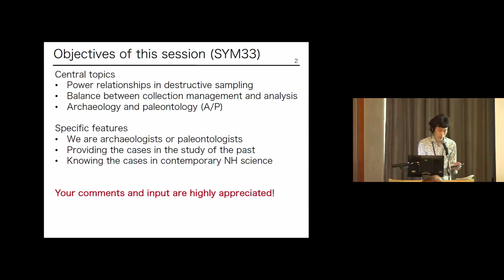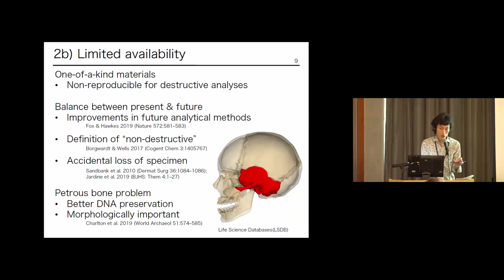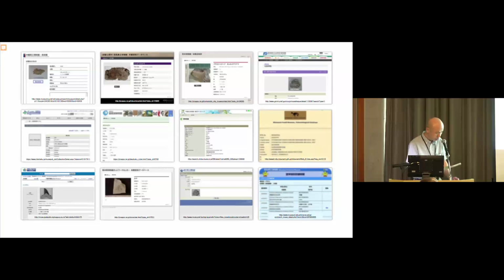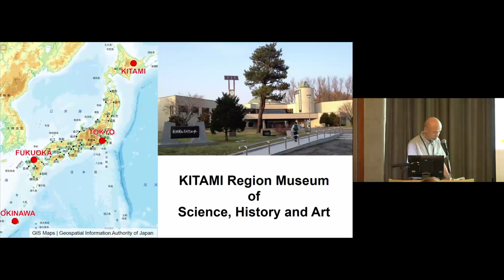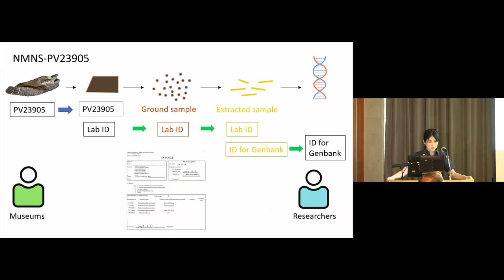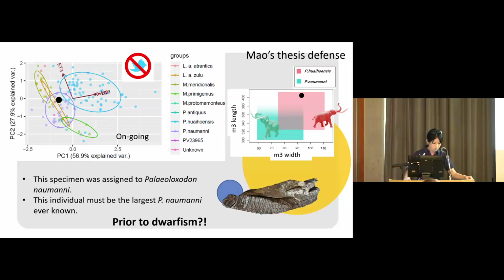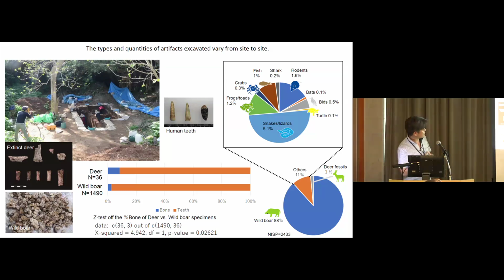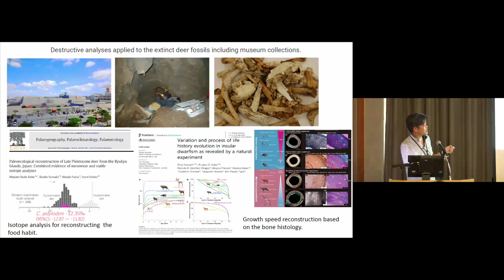SYM33 Unlocking Barriers and Access Inequities to Museum Collections in Archaeology and Paleontology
0:05 Introduction by moderator, Takumi Tsutaya
2:00 1. Takumi Tsutaya _Concerns between preservation and destruction of archaeological and paleontological specimens_
13:00 2. Yasuhiro Ito _jPaleoDB: One-Stop Search for Japan's Paleontological Collections_
25:33 3. Yuri Kimura _Seeking a balance between long-term care and destructive analyses in paleontological and anthropological collections at the National Museum in Japan_
37:54 4. Masaki Fujita _Importance of the Multi-disciplinary Analysis at archaeological sites before storing the remains in museums_
51:15 Discussion topics